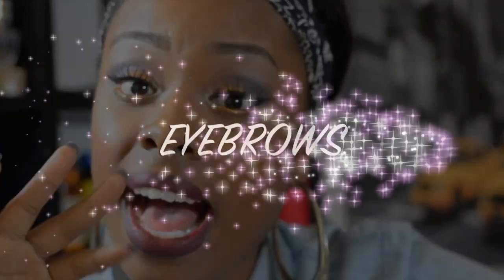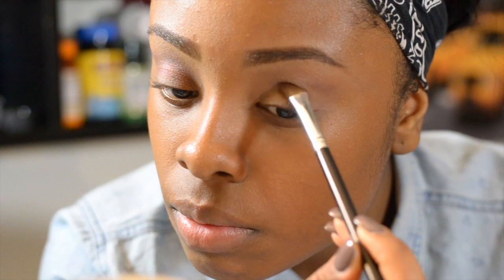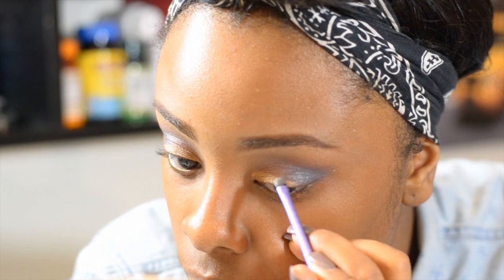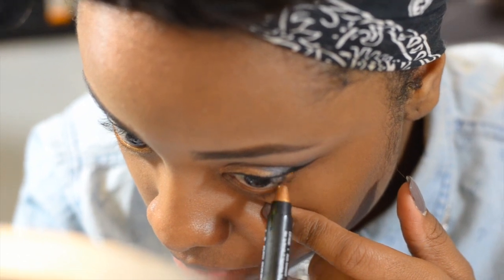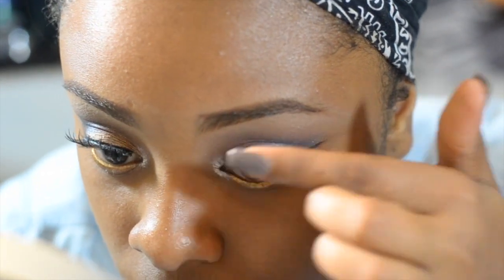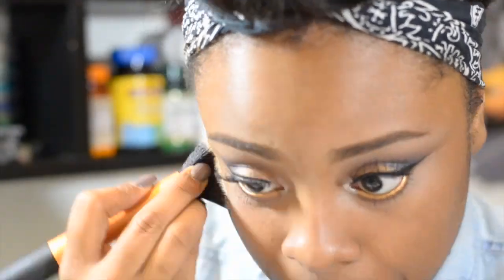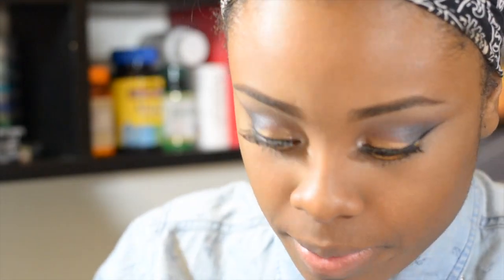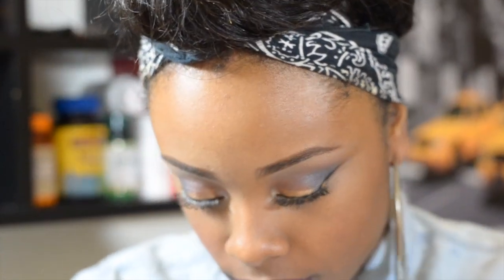Requested| Street Chic Makeup Tutorial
Patrice- BeautyByTricey
Thaina- Adreamdiffered

.:Items Used:.
Wet N' Wild- C918D
ELF Baked Eyeshadow- Bark, Burnt Plum & Dusk
LA Colors Loose Shadow- Radiant & Snow White
LA Colors- Jumbo Eye Pencil- Sun Kissed
LA Splash Shadow Base- Smoky
Jordana: Lip pencil- Black Opal
Lashes: Stardel Lash- SF99 ( I think)
NYX- Gel Line- Jet Black